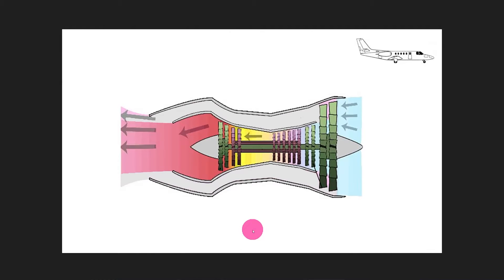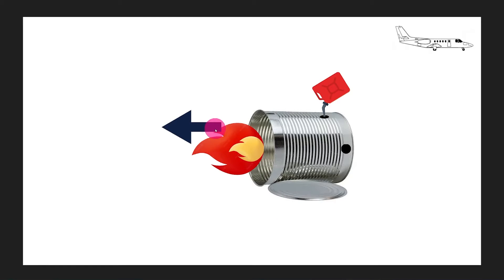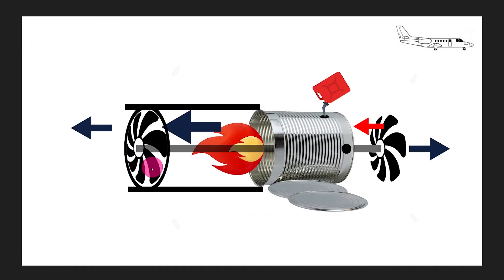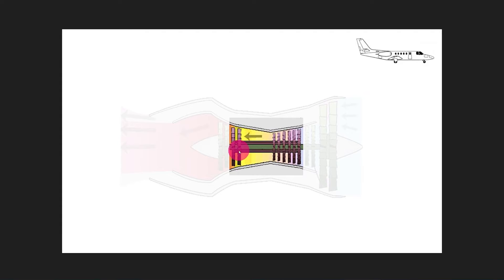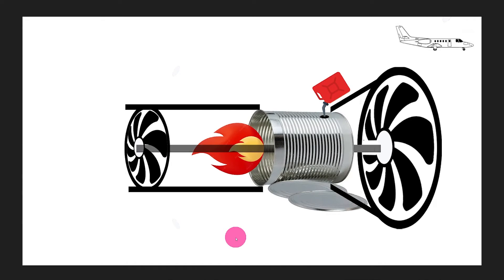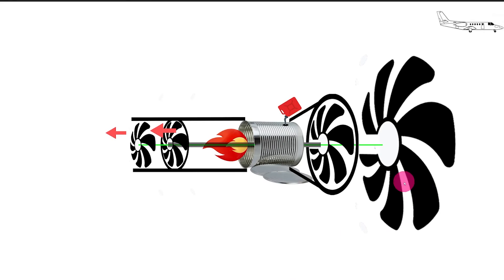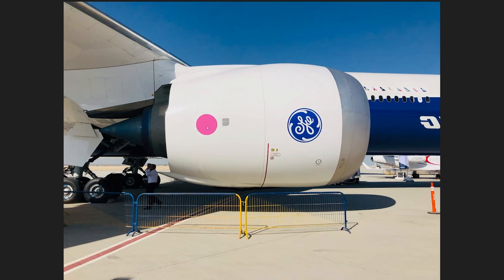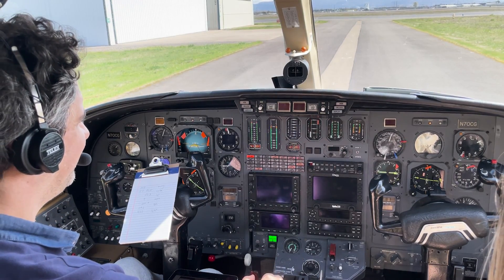How a jet engine works - SUPER SIMPLE EXPLANATION!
Easy to understand explanation of how a jet / turbofan engine works.